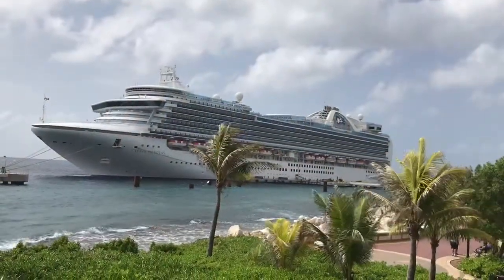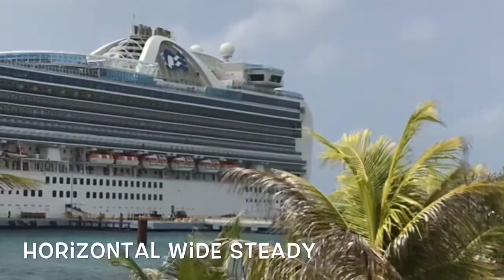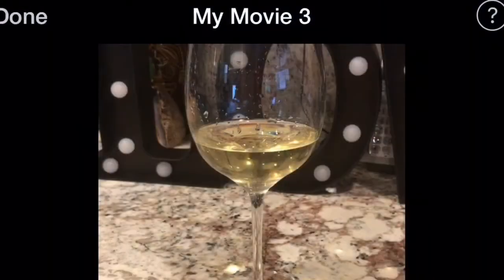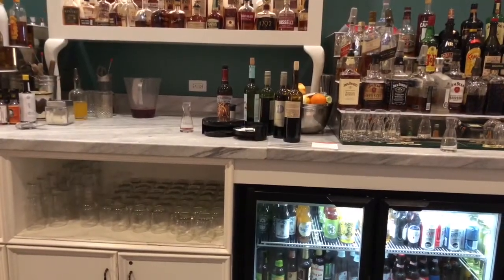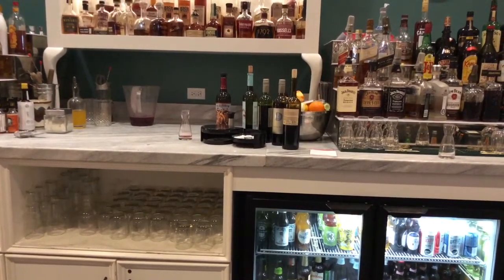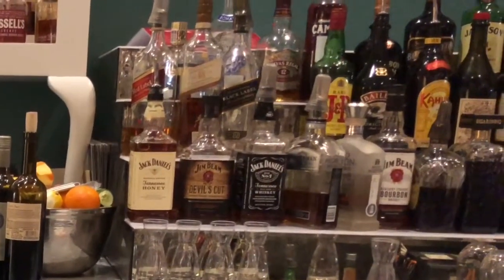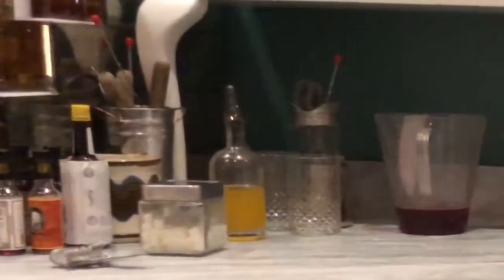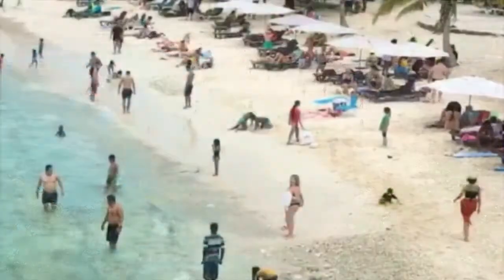Easiest Vacation Video Tip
Don’t make your vacation videos complicated. The new smart phone technology makes it easy for you. All you have to do is these three things: horizontal; wide; don’t move. Take a look and we’ll show you.